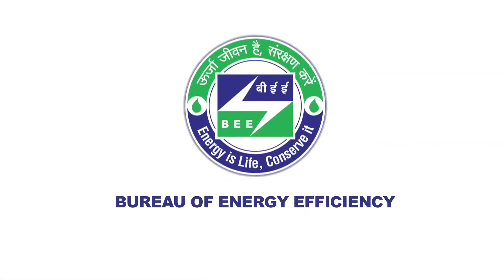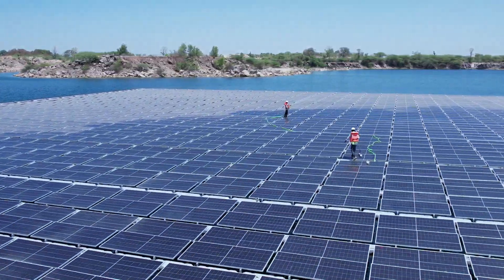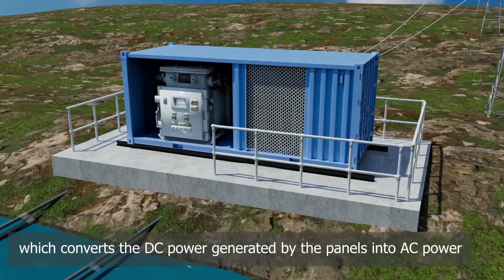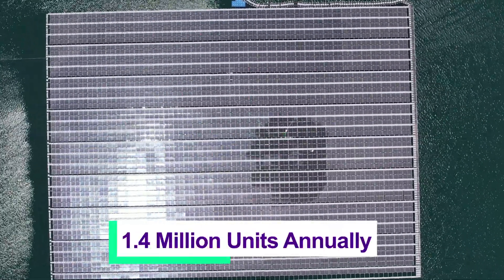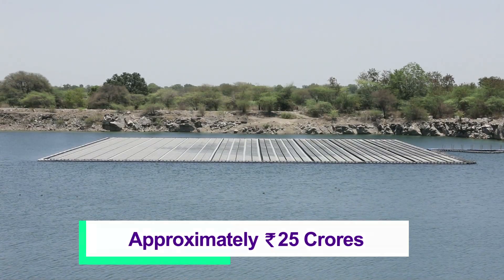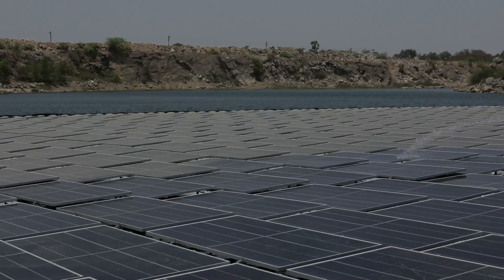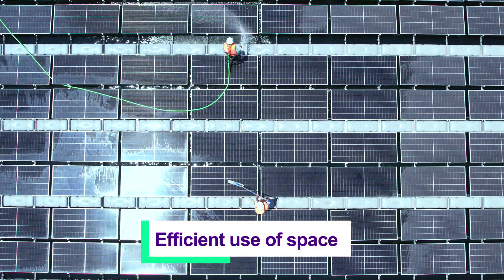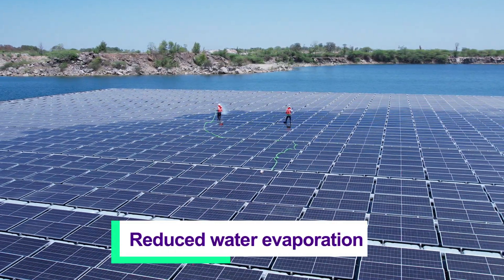Floating Solar Photovoltaic System | Latest Innovation in Energy Efficiency | Cement Sector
BEE’s Perfor, Achieve & Trade (PAT) scheme is spearheading India’s fight against energy wastage and ushering efficiency in the energy-intensive industries. Learn about the latest innovation of Floating Photovoltaic system or the Floating Solar. With the application of floating PV systems, it would help India in transitioning towards low carbon economy.